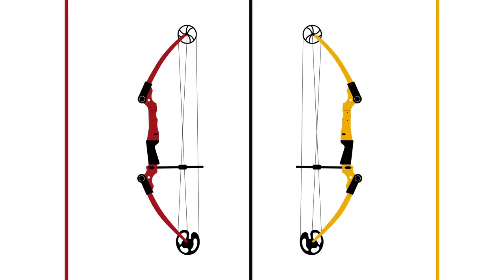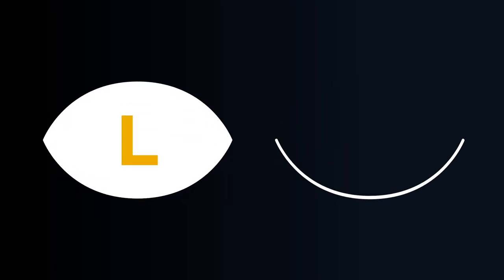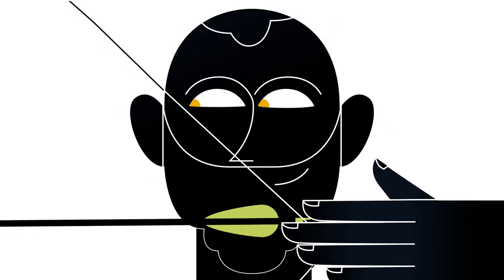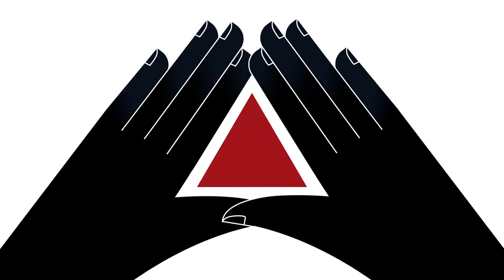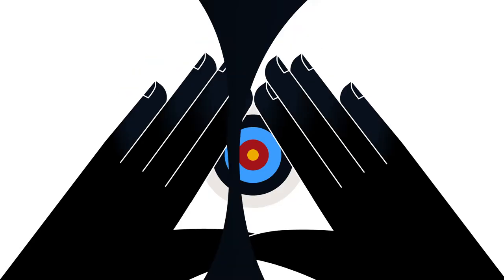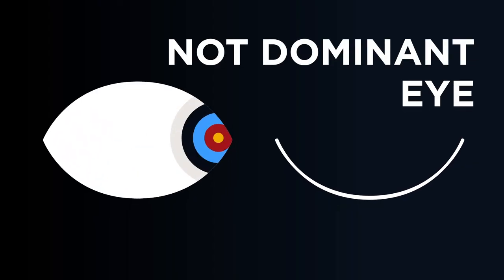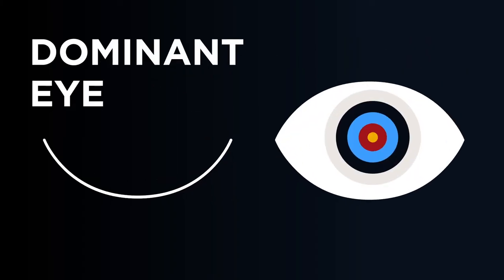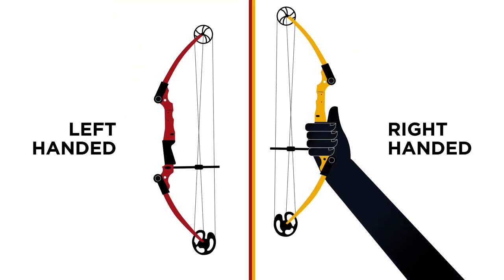Do I need a Right or Left Handed Bow?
Follow these simple steps to determine your dominant eye. Often times people assume your dominant hand tells you which bow to use, but this is not the case. Identifying your dominant eye will allow you to shoot your best, with both eyes open!